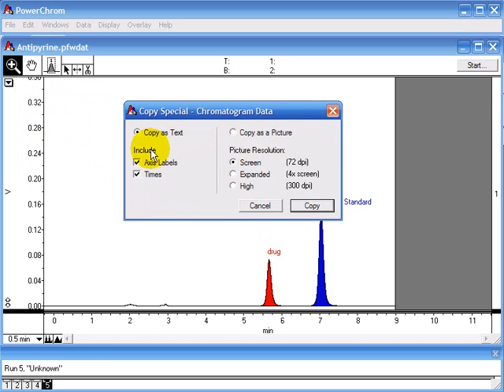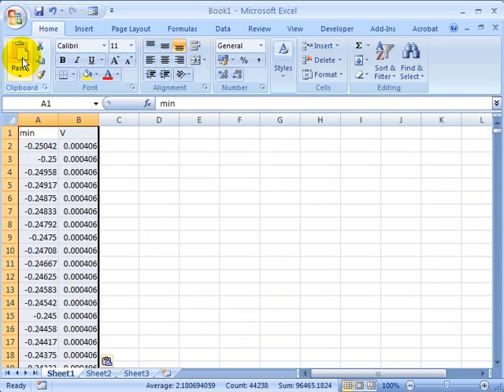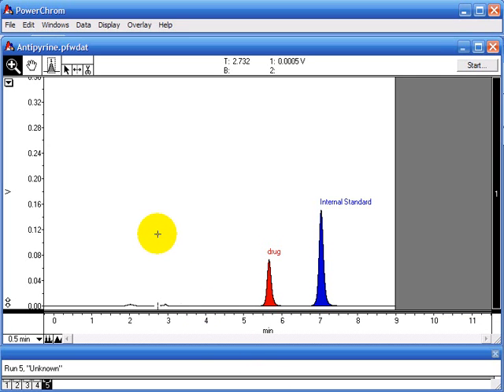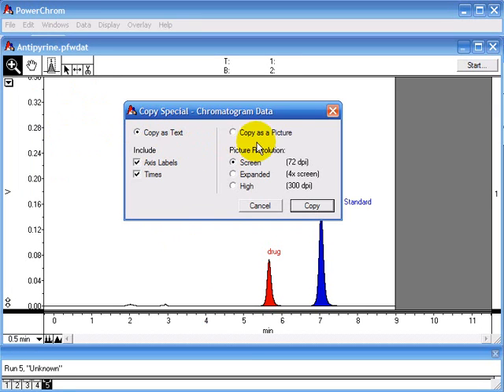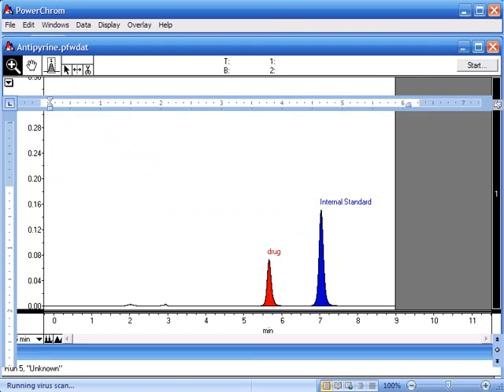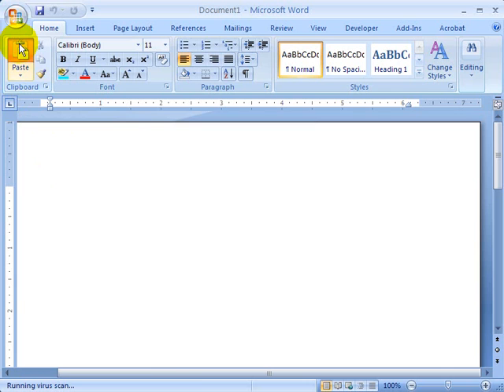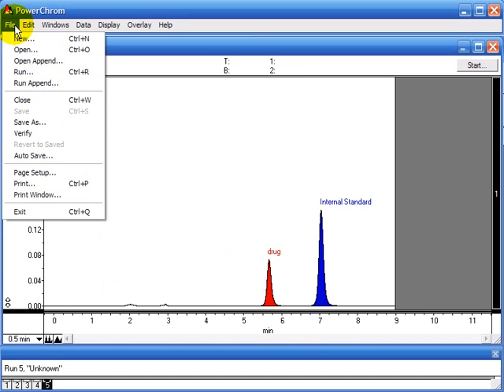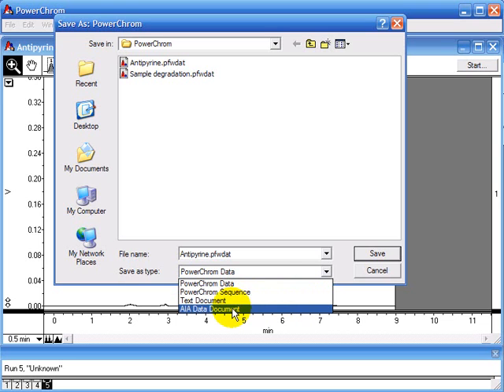Copy and Paste in PowerChrom Chromatography Software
PowerChrom systems are used for the collection, display and analysis of chromatographic data; the ideal data acquisition system for upgrading your gas chromatography (GC), high-performance liquid chromatography (HPLC) or ion chromatography (IC) instrument. Replace paper recorders, integrators, and DOS-based systems, and work with the latest generation of computing technology.
Automatic or manual operation is possible (depending on you chromatograph configuration). Autosamplers and fraction collectors can be triggered with contact closure or TTL signals. Multi-run experiments are controlled via sequence documents.